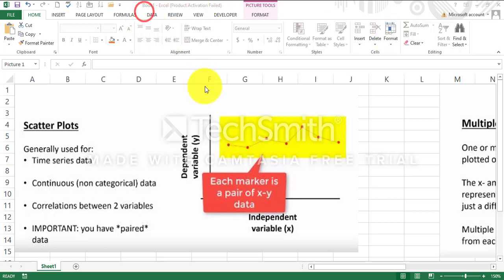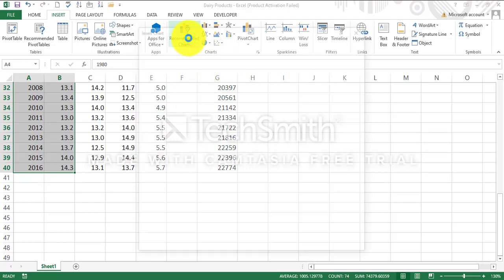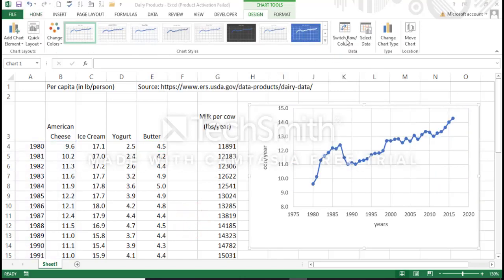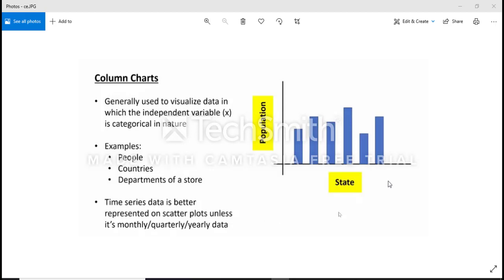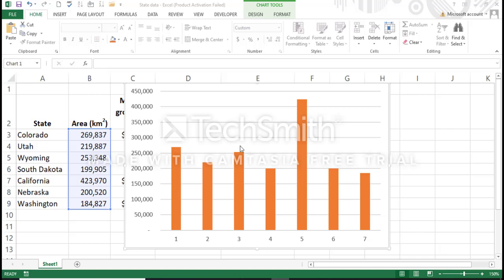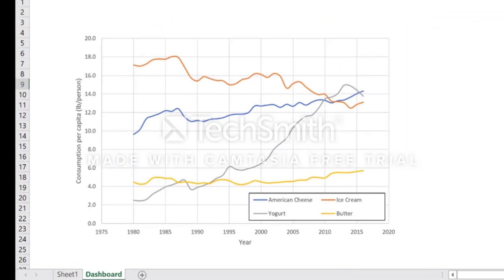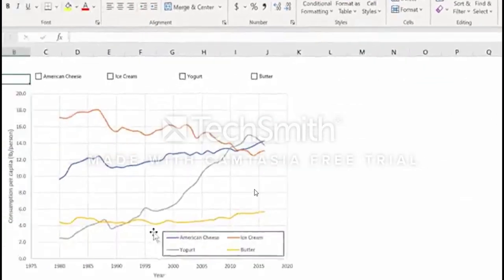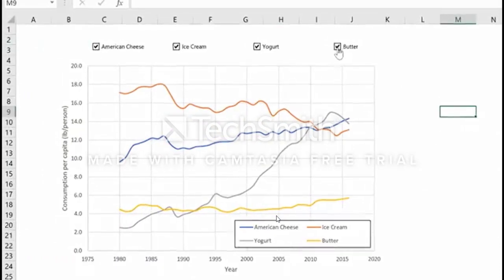MS Excel free online course class 05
Hiii!!!
welcome to class 5 of ms_excel free online course by studens_corner. To mark your attendance mention your full name in comment section.

Class 5 is all about data visualization. You will learn the differences between and how to use scatter plots, column charts, and pie charts, which all represent different and exciting ways to visualize your data. Class 5 concludes with a quiz and an on-computer, in-application assignment. When you've completed those assessments, you will earn the Course Certificate! Good luck!

PS: This course is 100 % free so anyone who want to enroll can join the group below